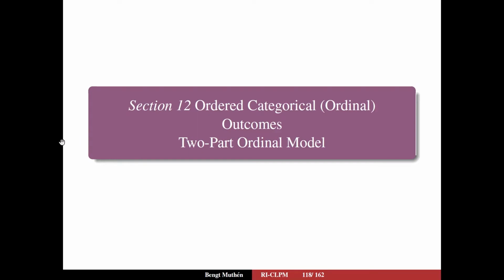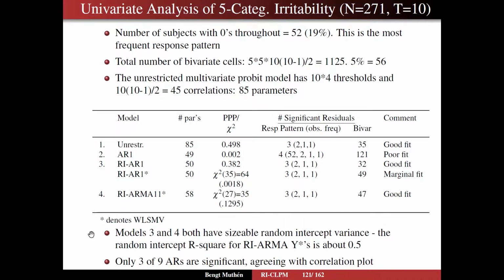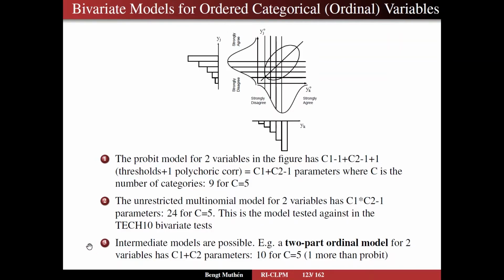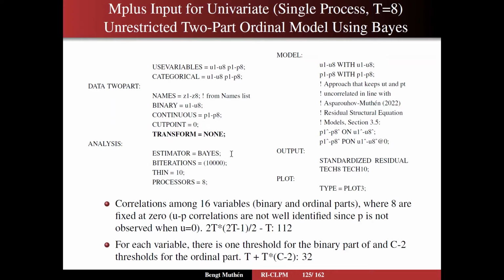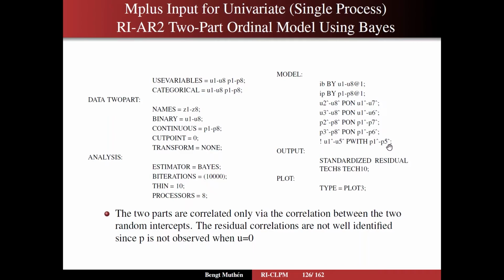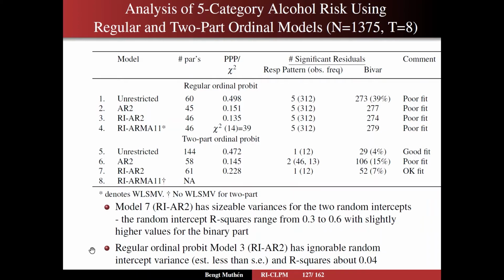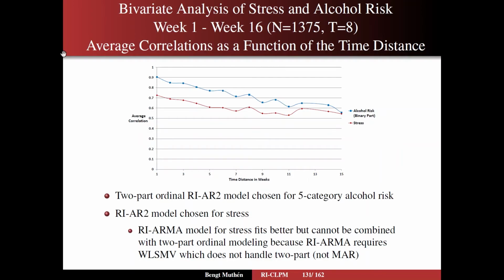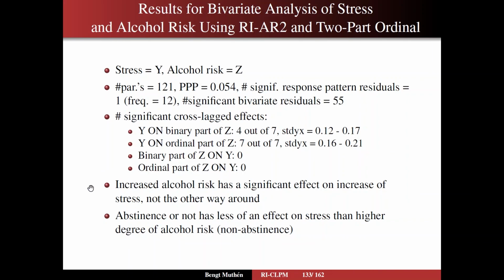Using Mplus To Do Cross-Lagged Modeling of Panel Data: Section 12